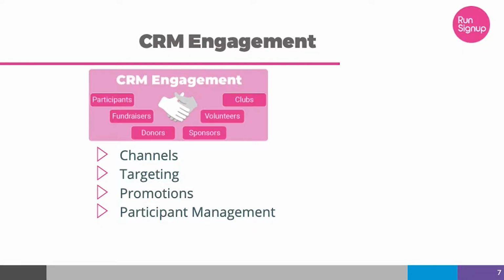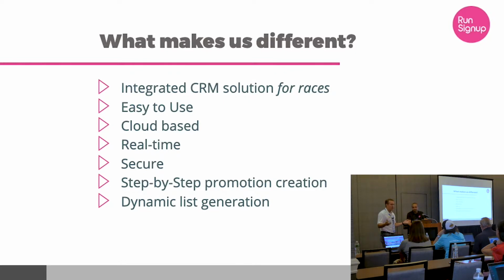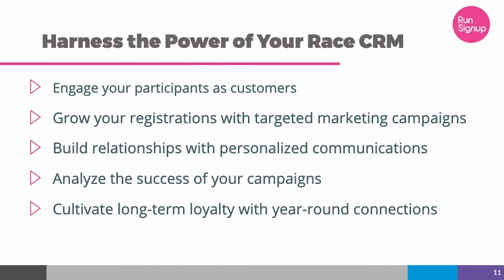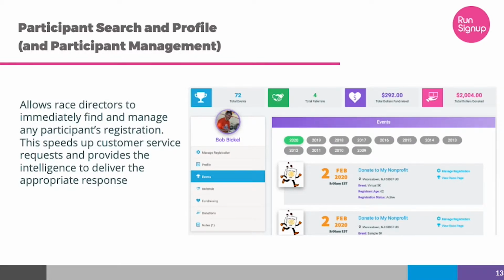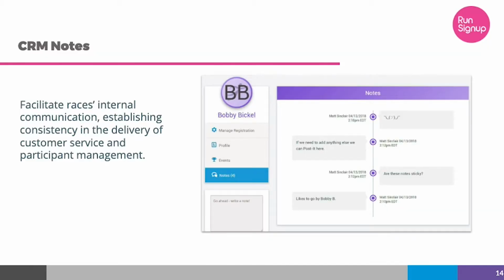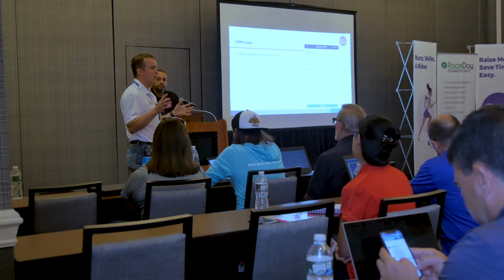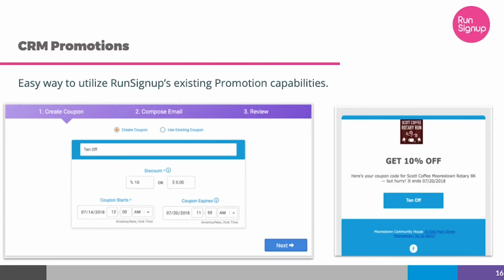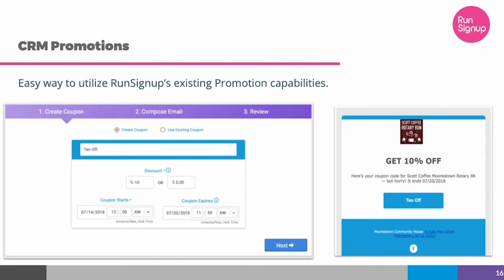MILE 2: Navigating the Race CRM